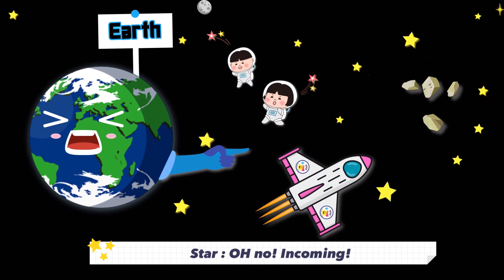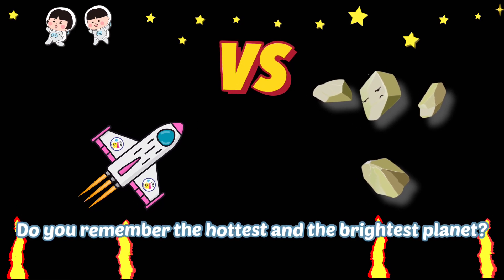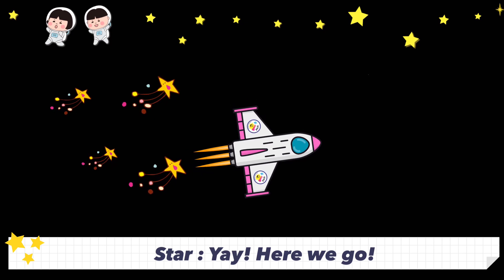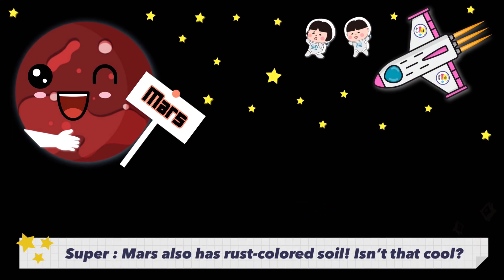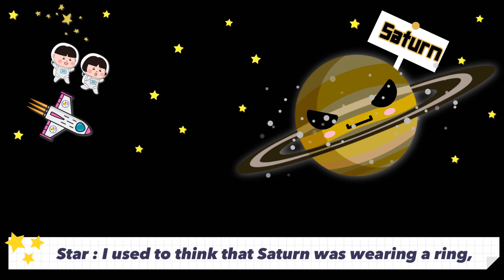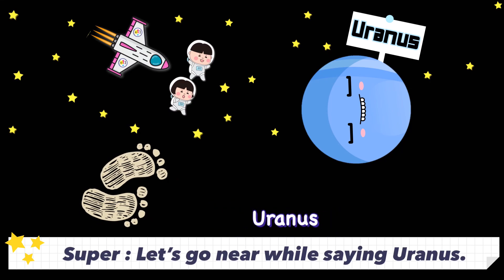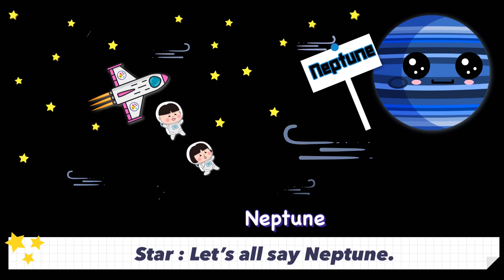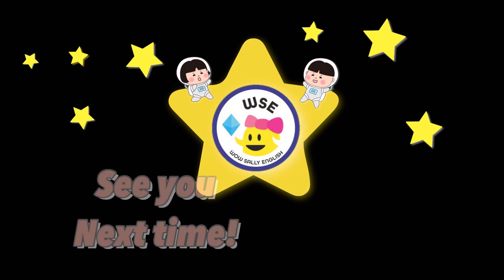Fun Planet Video for Kids (Part 2) ㅣOur Solar System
We recommend watching the first video to answer the mystery questions. :)
Learning about the bigger planets!
Blast off!!